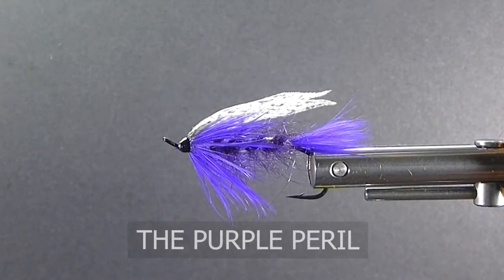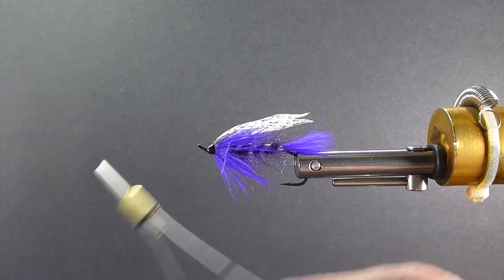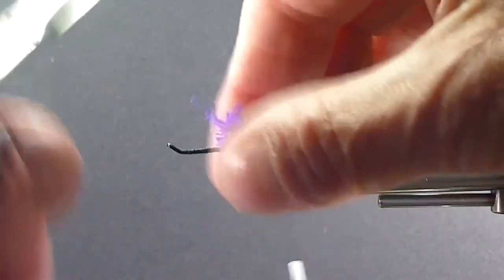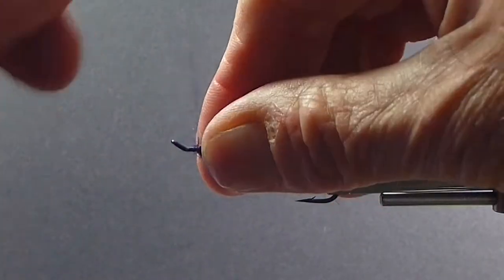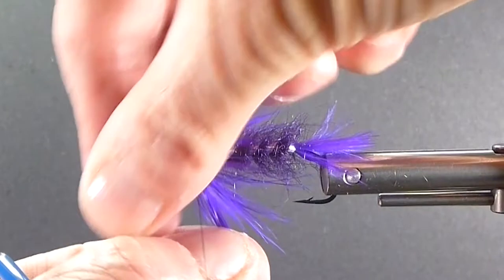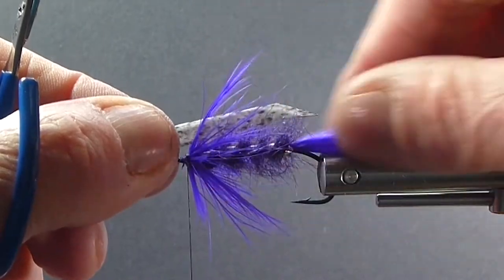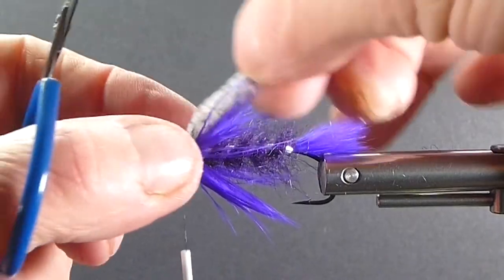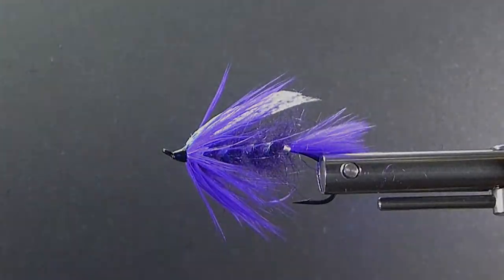FLY TYING: THE PURPLE PERIL STEELHEAD FLY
Purple is an excellent color for Steelhead and this pattern is a proven favorite.